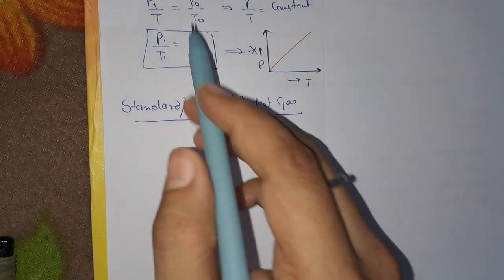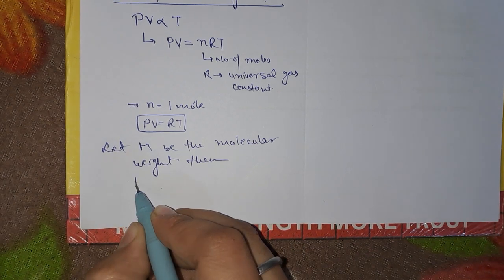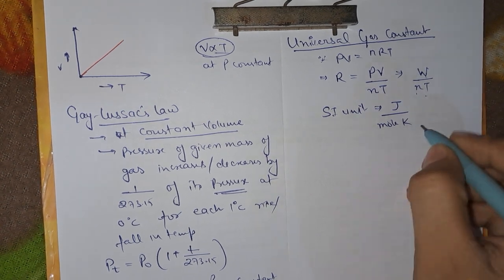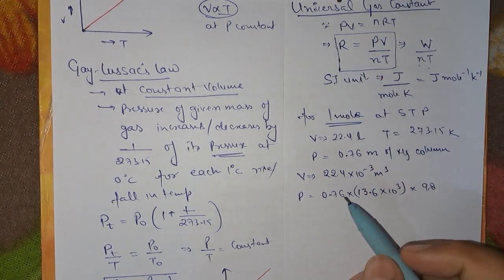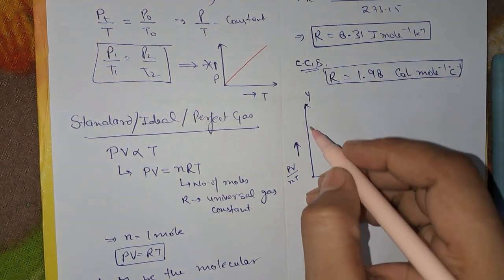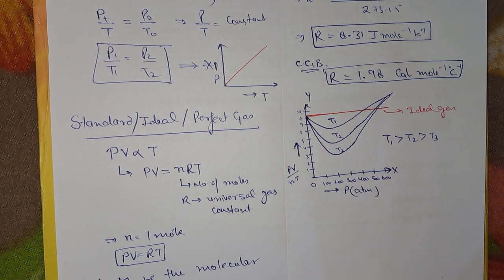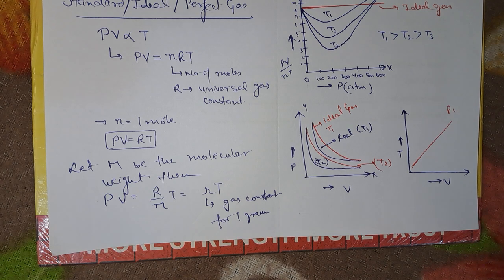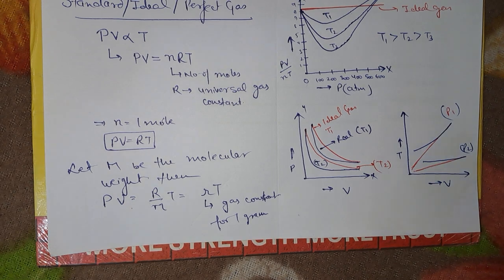PERFECT GAS AND IDEAL CHARACTERISTICS OF GAS and UNIVERSAL GAS CONSTANT